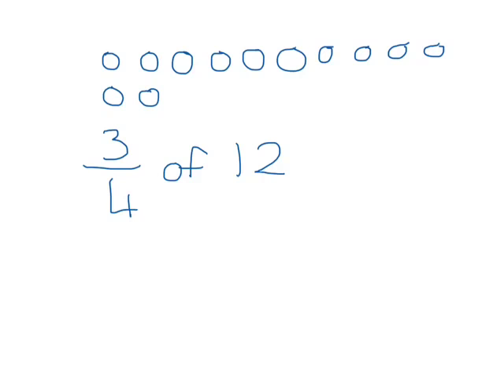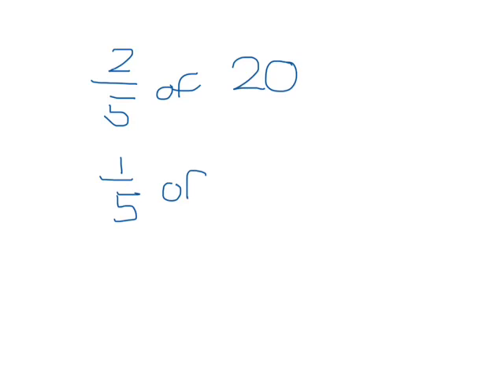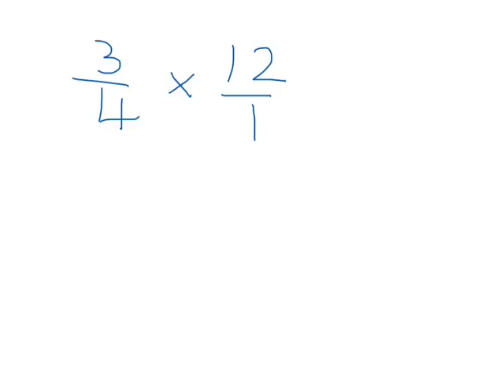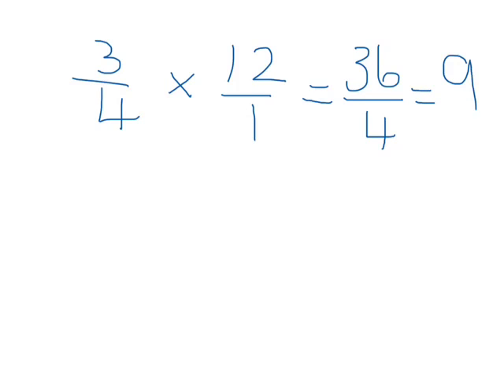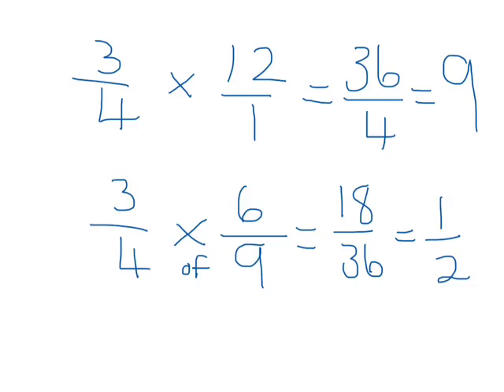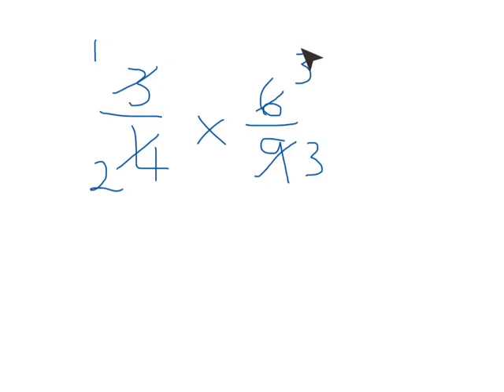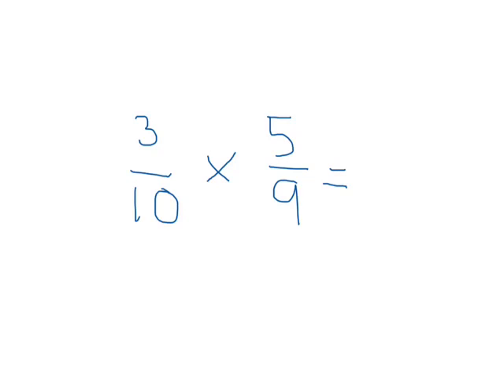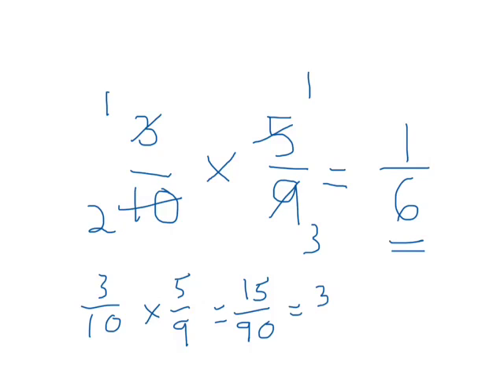Fractions Of A Number And Multiplying Fractions